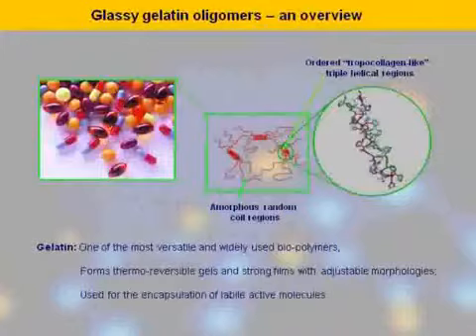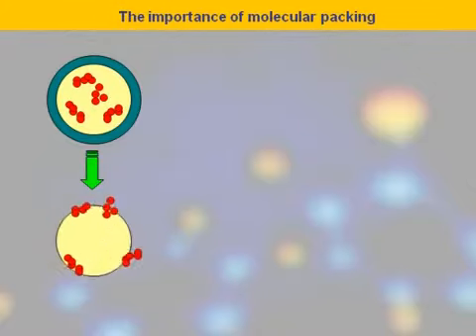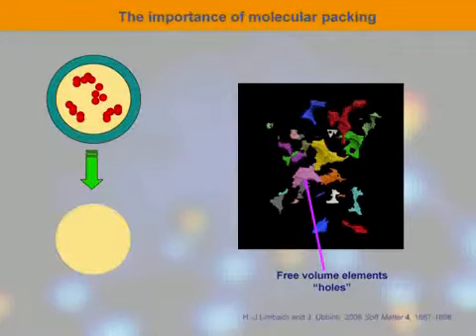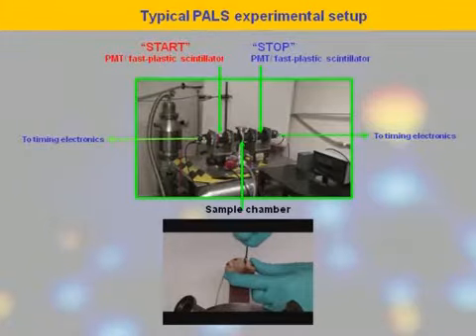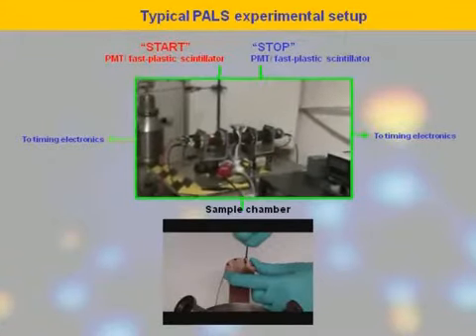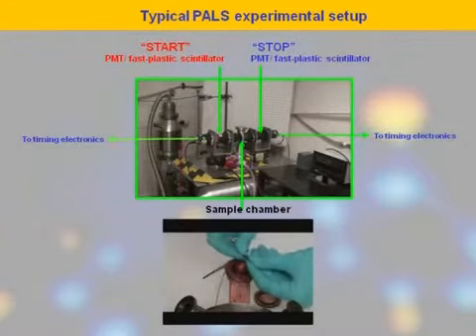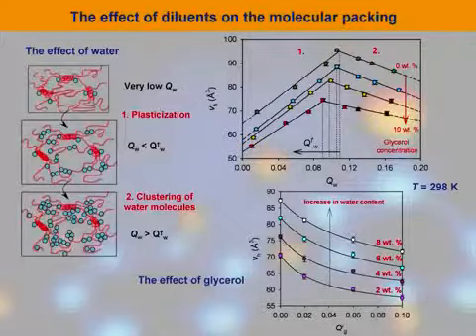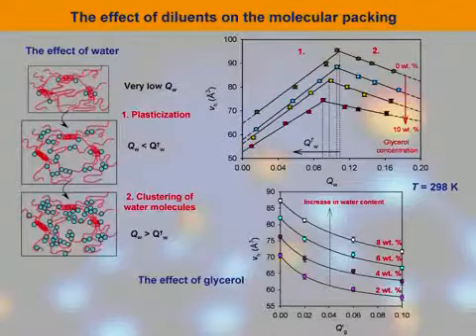A nanostructural investigation of glassy gelatin oligomers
Video abstract for the article 'A nanostructural investigation of glassy gelatin oligomers: molecular organization and interactions with low molecular weight diluentss' by M Roussenova, J Enrione, P Diaz-Calderon, A J Taylor, J Ubbink and M A Alam (M Roussenova et al 2012 New J. Phys. 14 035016).